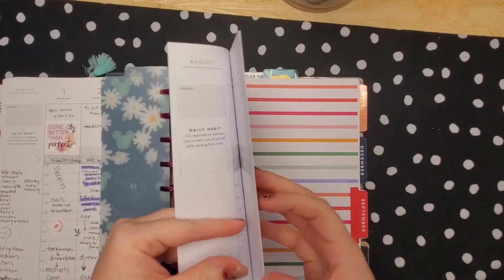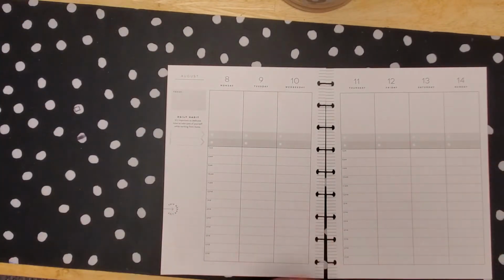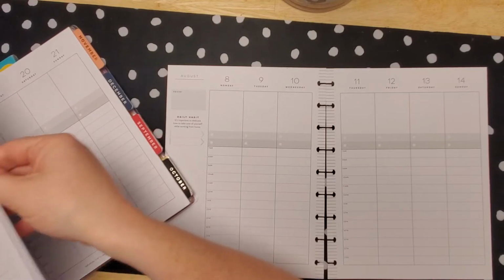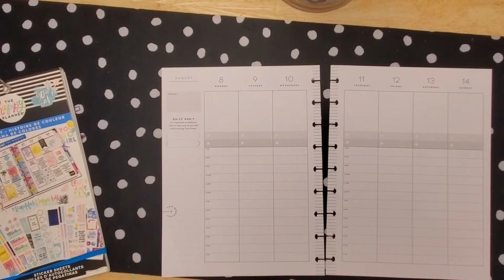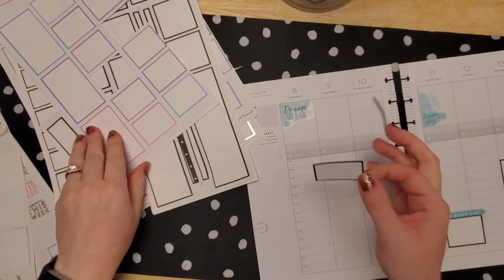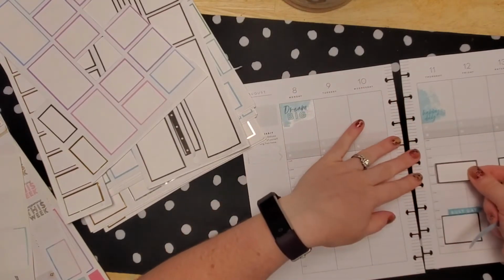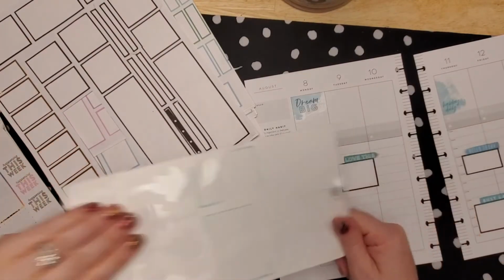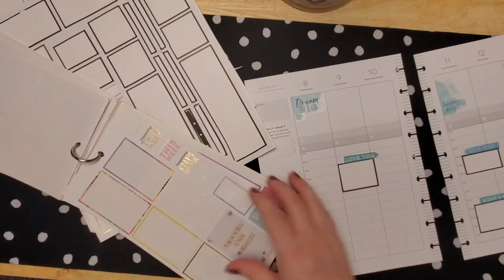hourly vertical plan with me beach color story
Plan with me in my classic happy planner (hourly vertical layout) using color story sticker book (the beach stickers).